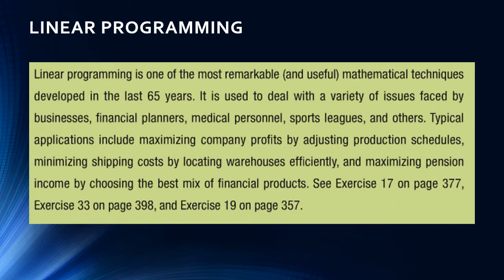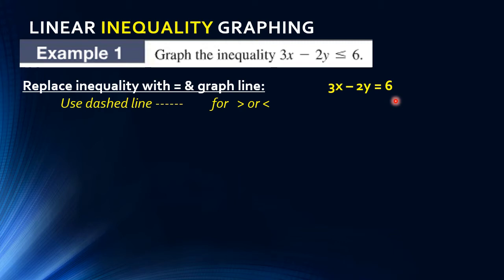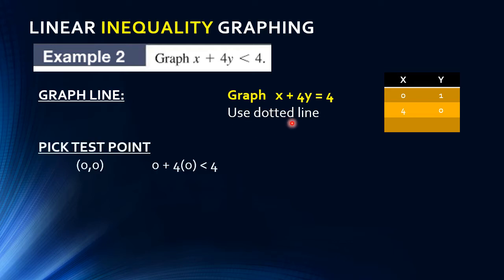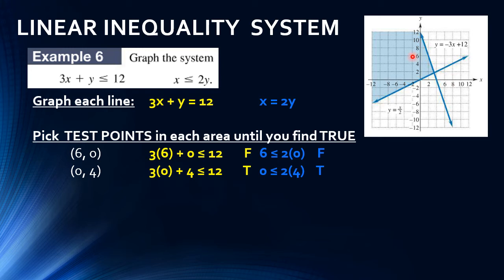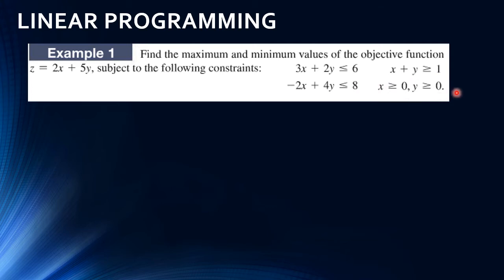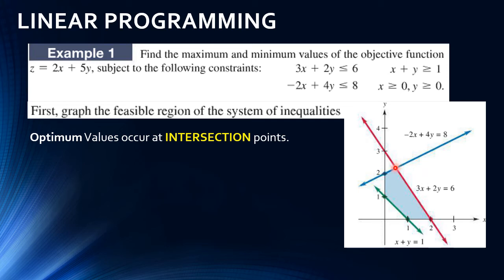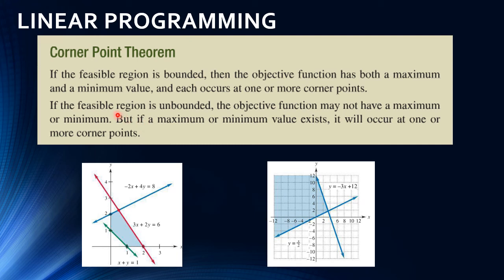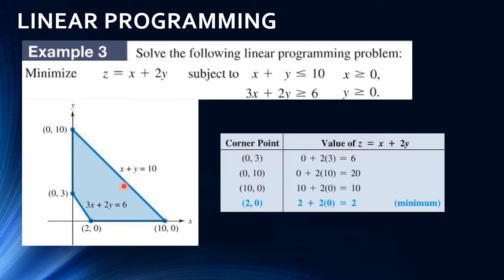MATH1324 Lecture 7 2 Linear Programming Graphical Method